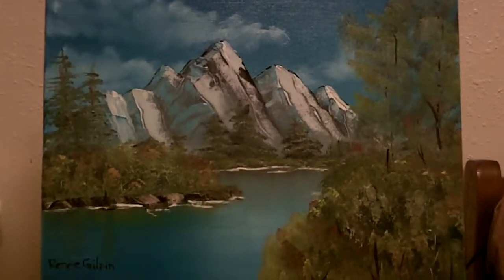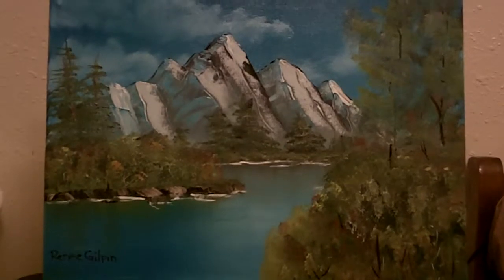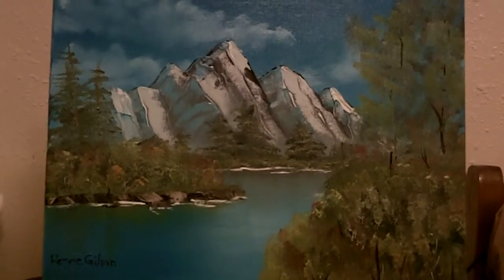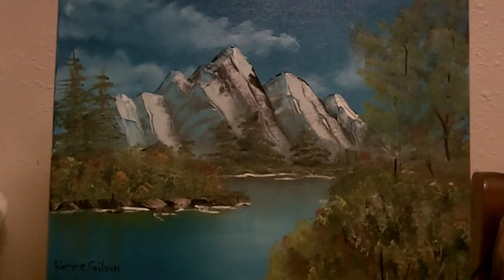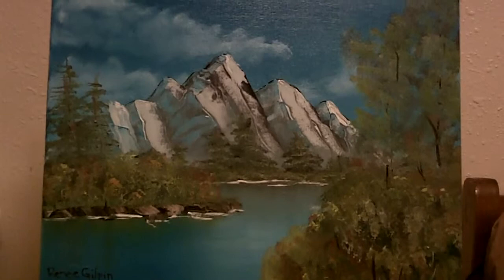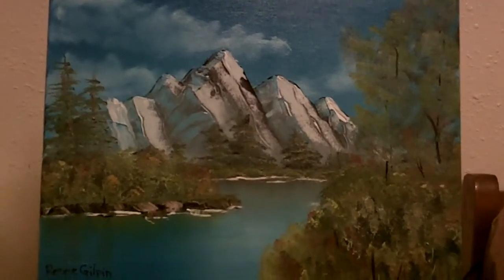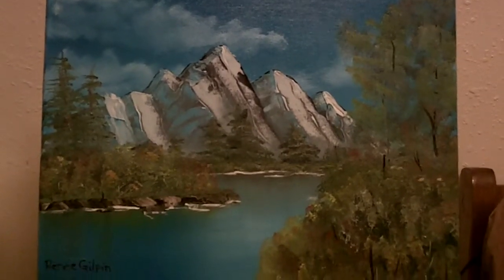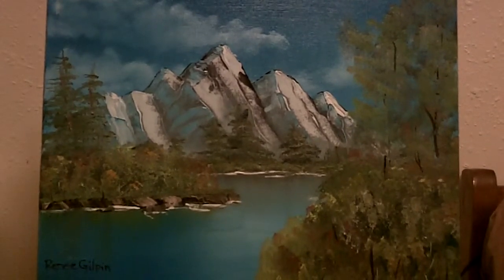My First Oil Painting